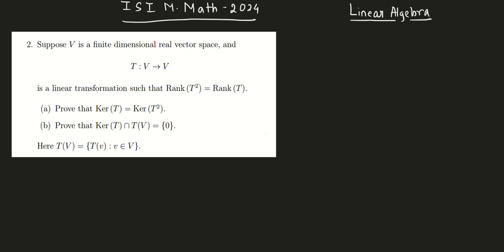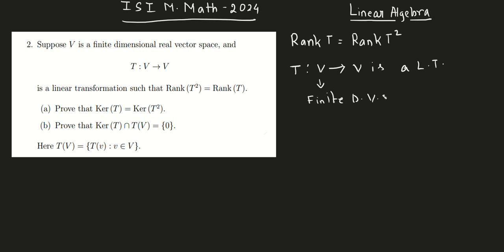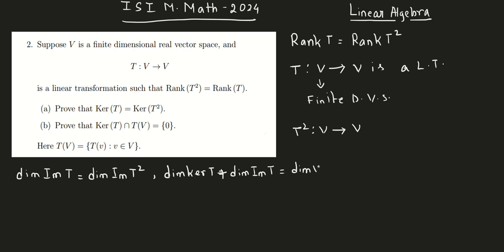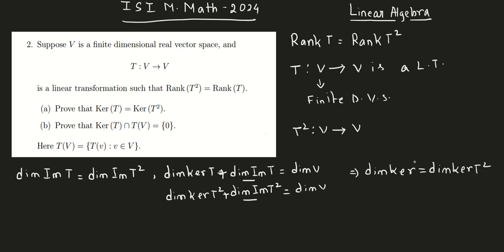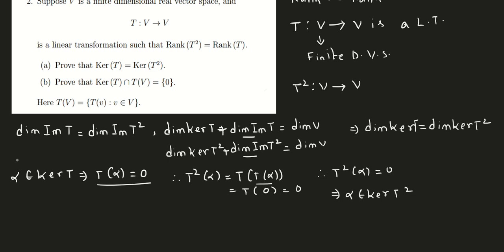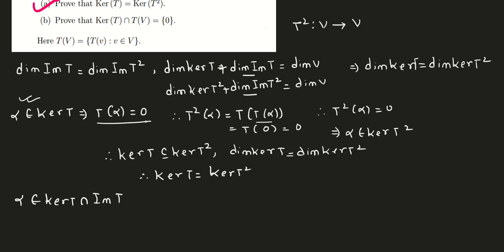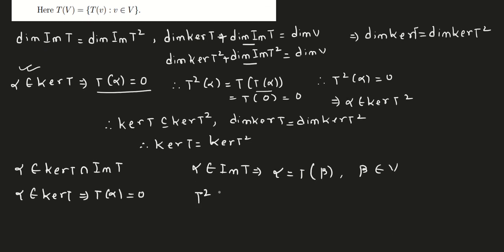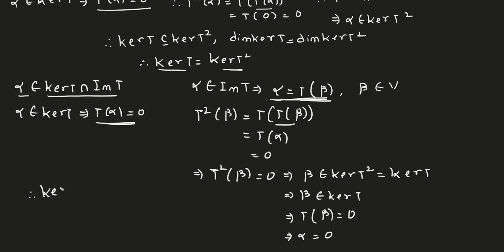Solution of ISI M.MAth (PMB)2024, question based on linear algebra. Subjective section !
Solution of ISI m.math 2024, question based on linear algebra.